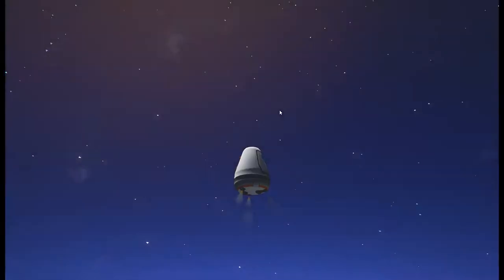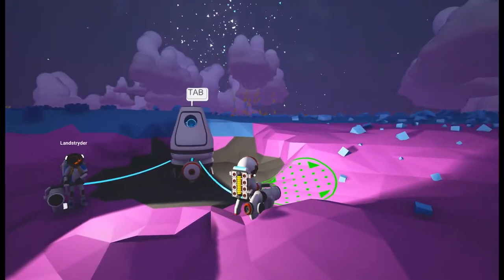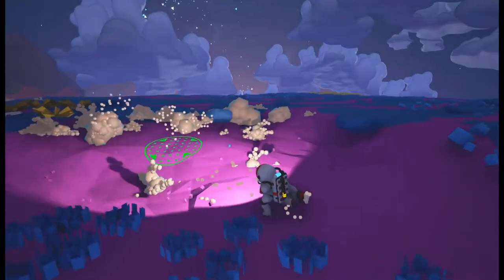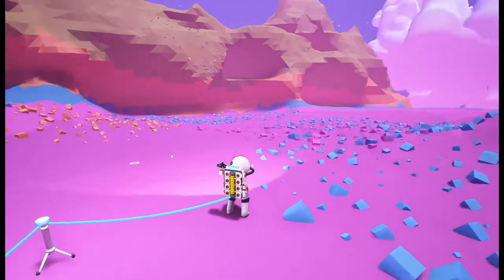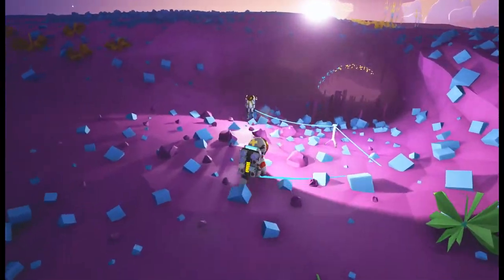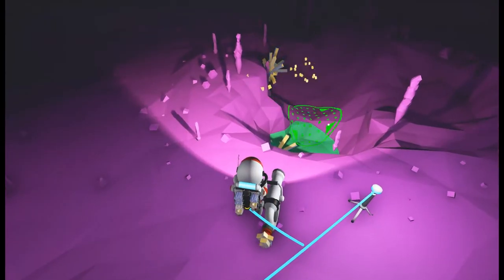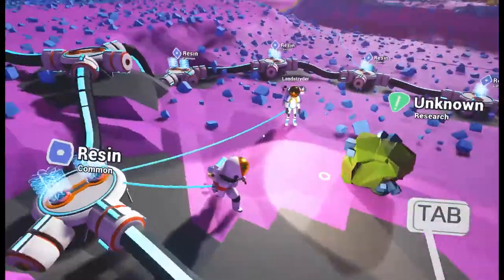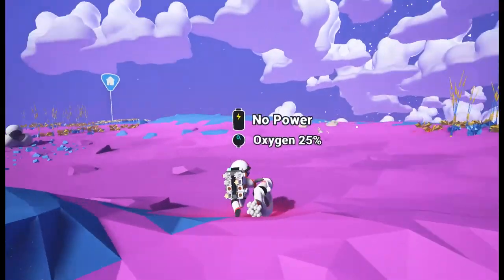Astroneer Mutilplayer - with Landstryder - Number One, compound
Astroneer is a space-based sandbox adventure game being developed by System Era Softworks. The player is tasked with colonizing planets, creating structures and mining resources. Astroneer has no set goal and no storyline

Twiter : @TwitchiGames